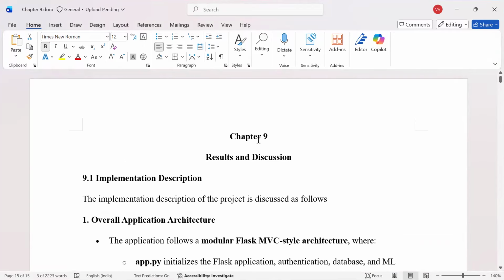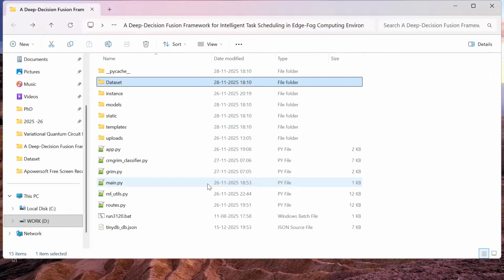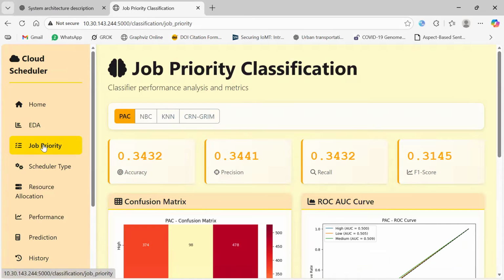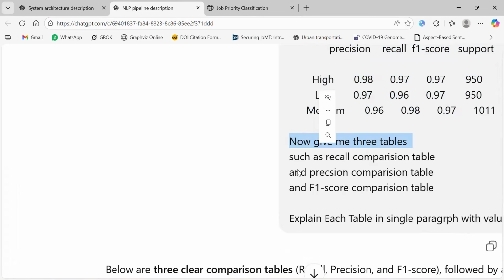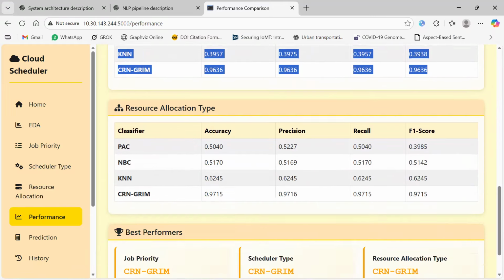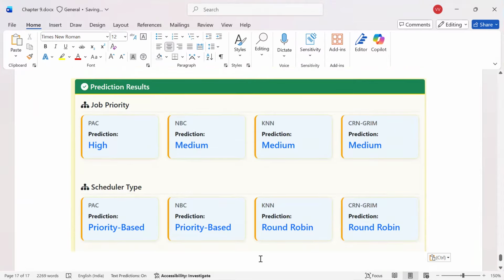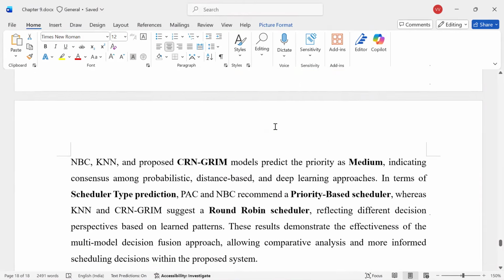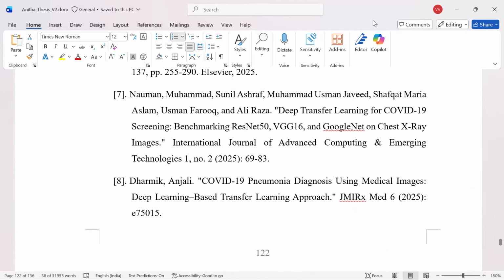Chapter 9 and Chapter 10 for all Flask Based Projects and SIH.